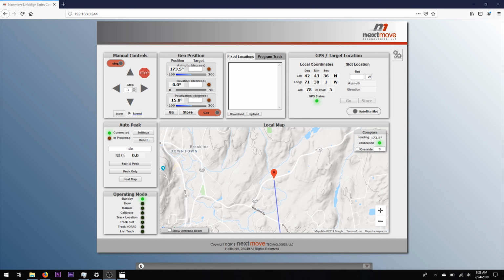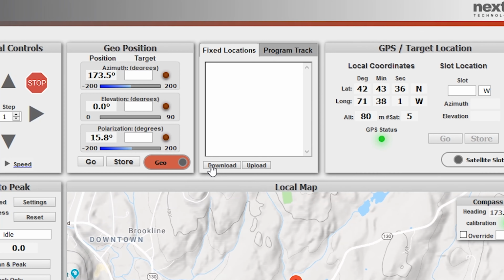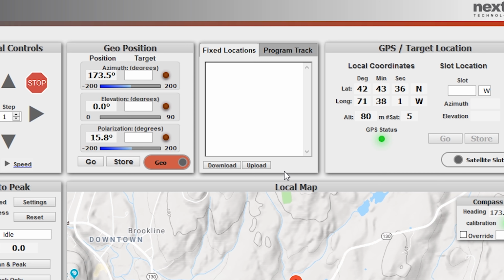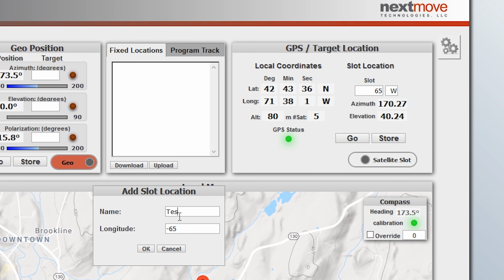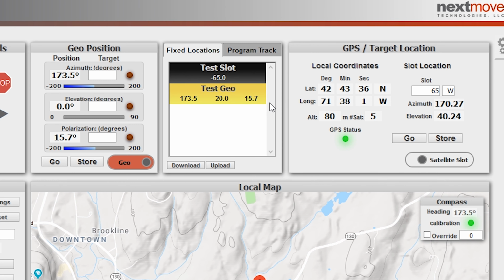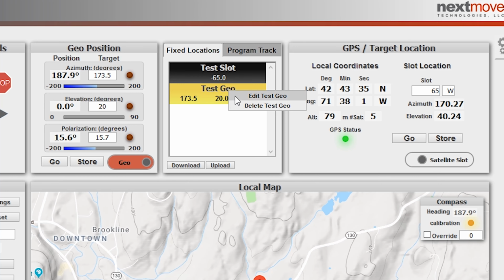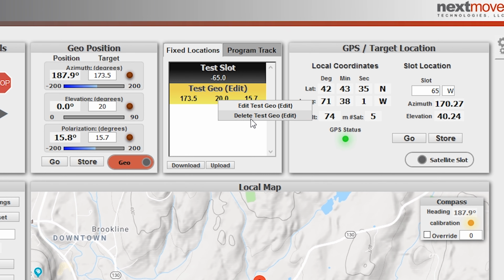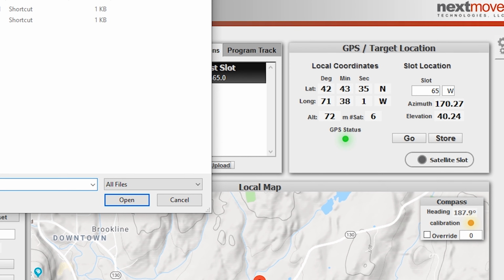NMT Positioner Tutorial 9 – Saving Locations to a Positioner